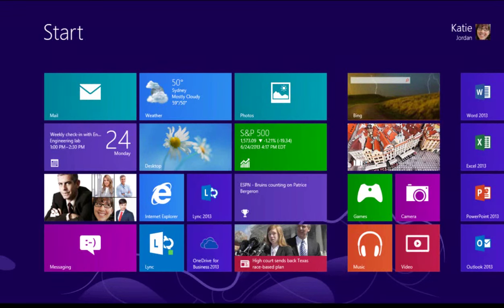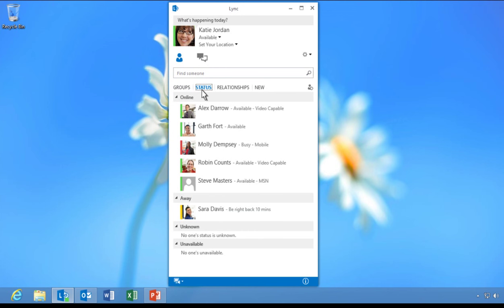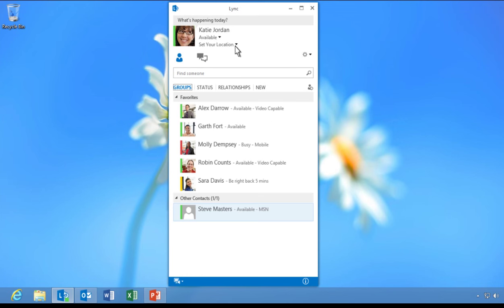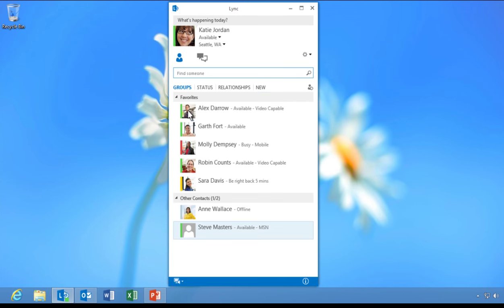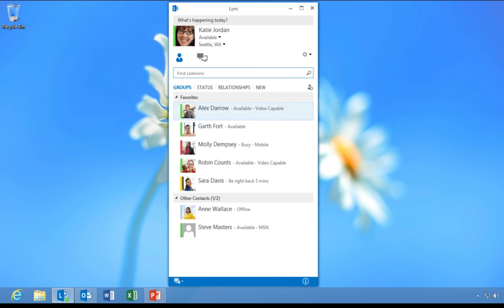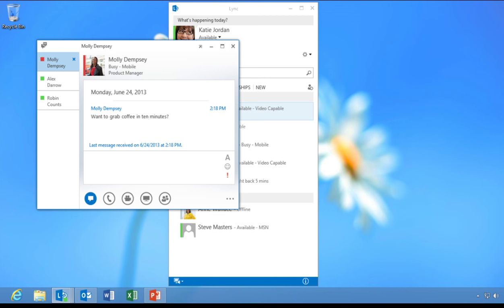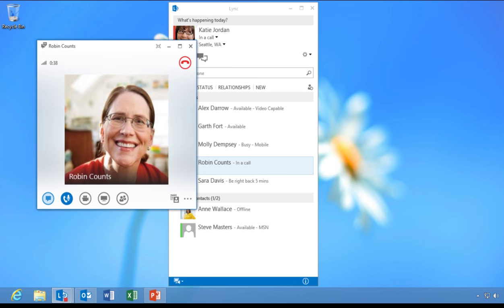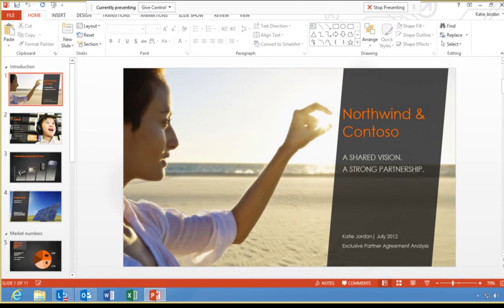Part 1: What is new in Lync 2013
This is a video created from the Microsoft Guided Labs. I hope you find this useful.